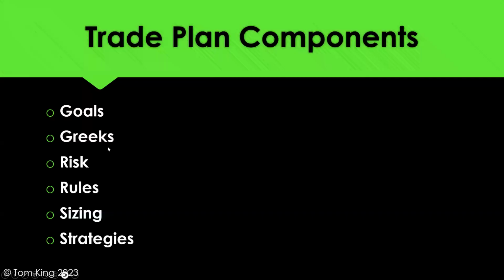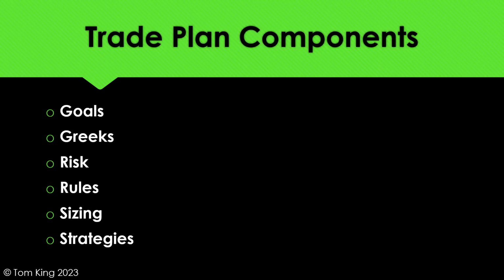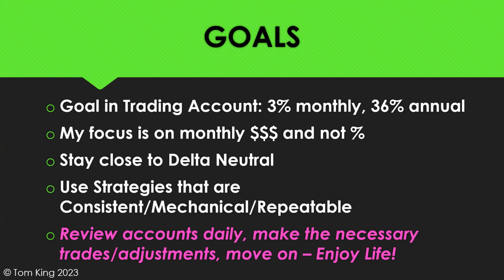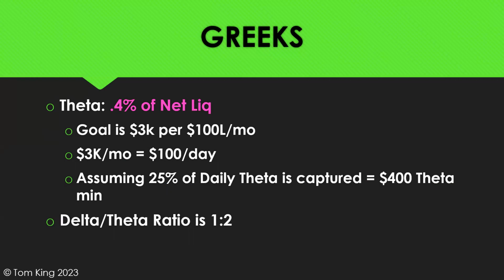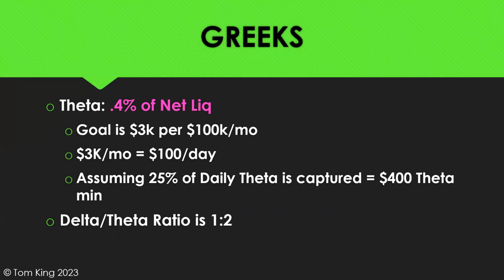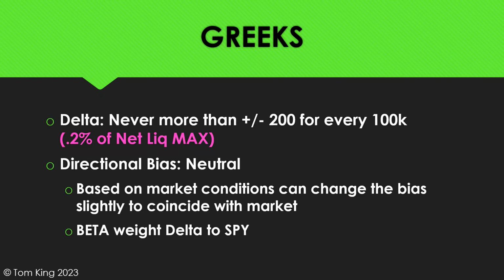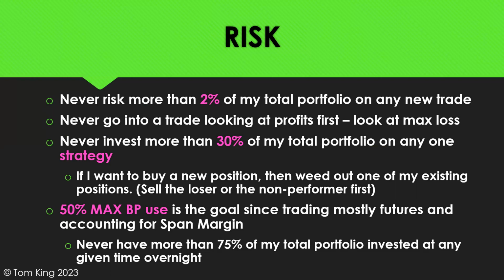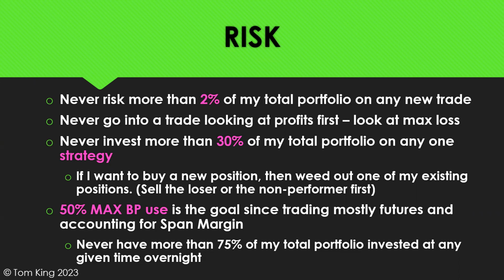How to Create a Trading Plan | Step By Step Guide - Part 1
How to create an trading plan using options and futures!  This step by step guide will help get you started on your trading journey!

Take the time to develop YOUR own plan using these guidelines and ideas and it will help you become more consistent and profitable in your trading!

In part one, we cover goals, the Greeks and risk rules.

The second part is your trade rules and position/strategy sizing.

Part three will include the specific trade strategies I used to generate over 80% returns last year.

To see my trades live and for more advanced trading education,